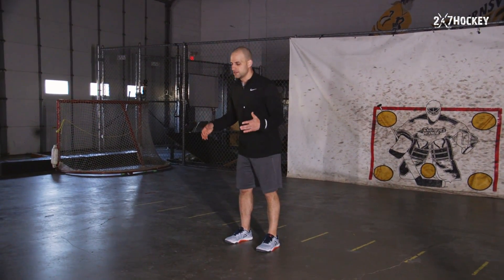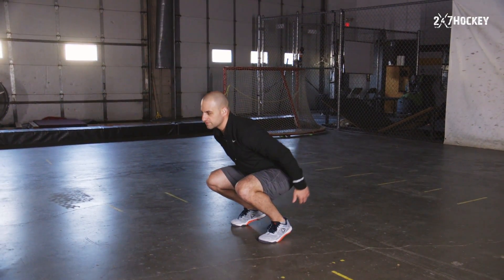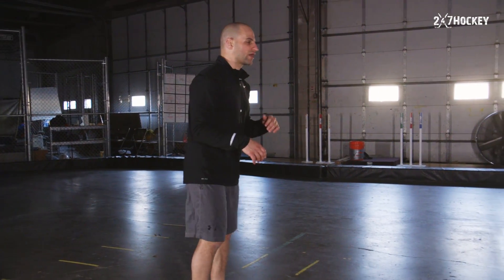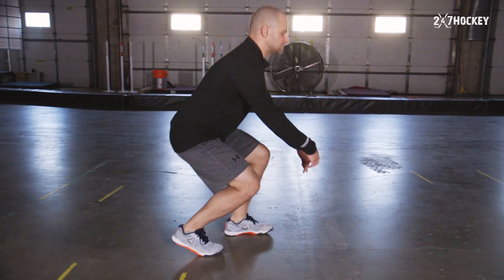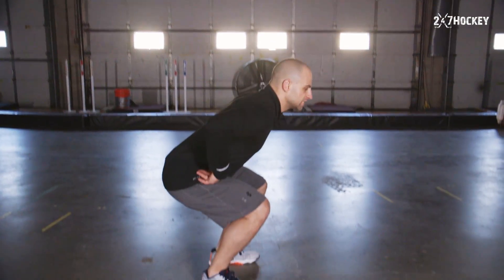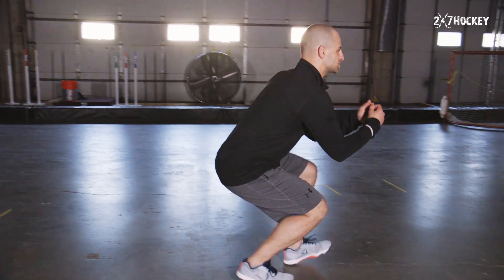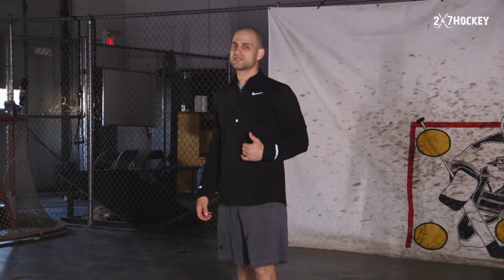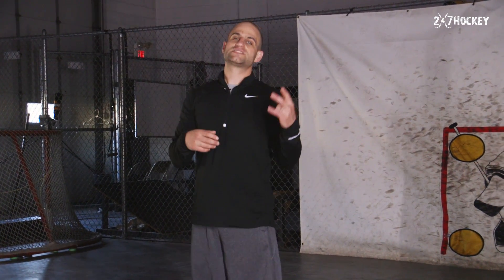SIMPLE Off-Ice Workout to Improve Skating (ANYONE CAN DO THIS!)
Try this simple off-ice hockey workout to improve your skating and stride. Lets go!

When you are doing your hockey off-ice or doing a hockey dryland workout you want to make sure you are focused on proper TECHNIQUE of each drill and exercise. Do not compromise technique to add more weight or do a drill faster. The best results come from proper technique.